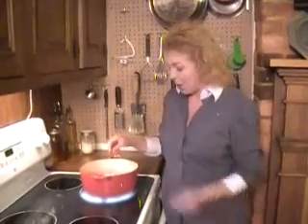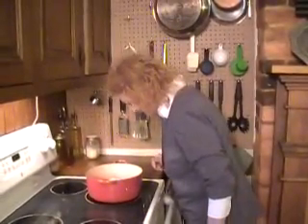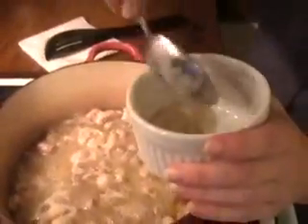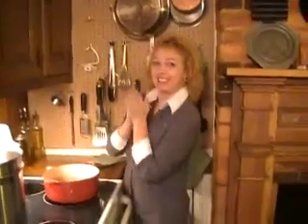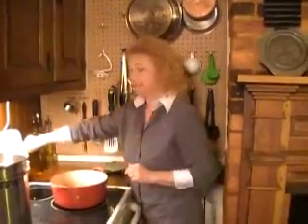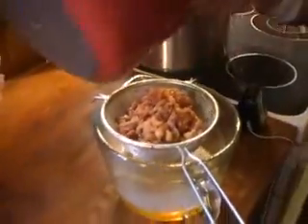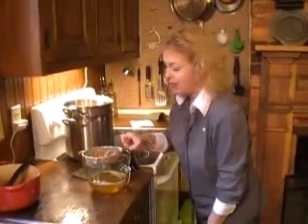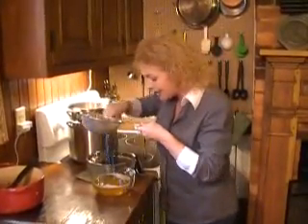Rendering Duck Fat, Duck Fat Recipe, How to Render Duck Fat, Recipe for Duck Fat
Rendering Duck Fat, Duck Fat Recipe, How to Render Duck Fat, Recipe for Duck Fat How to render duck fat - for use in confit, for flavorings and for cassoulet. This stuff is so good you could use it as body lotion.
How to render duck fat, duck fat recipe, duck fat, cassoulet, confit